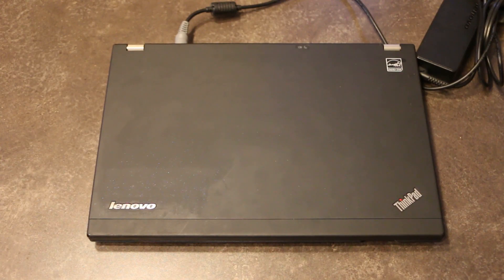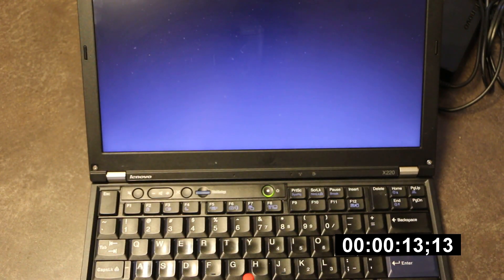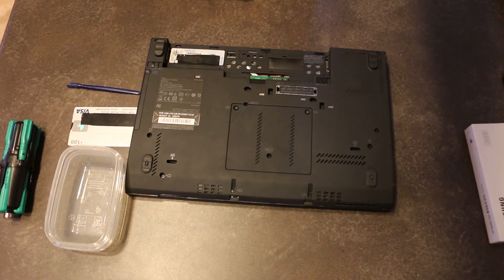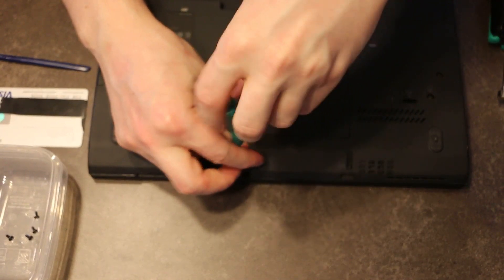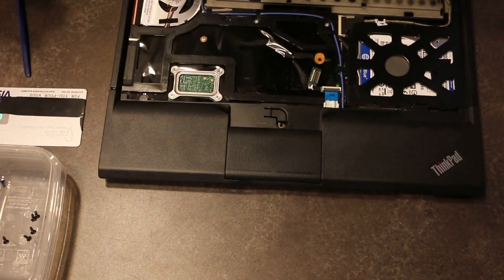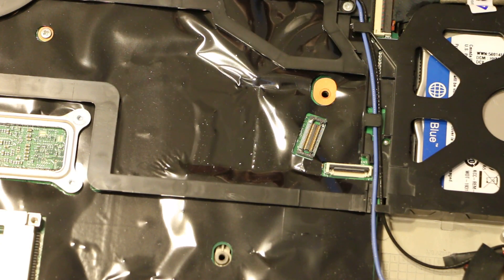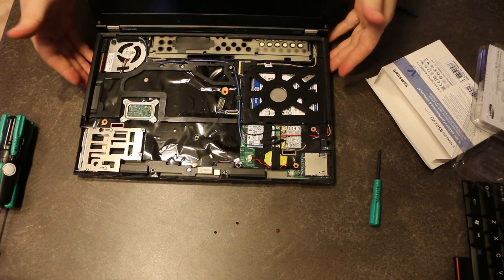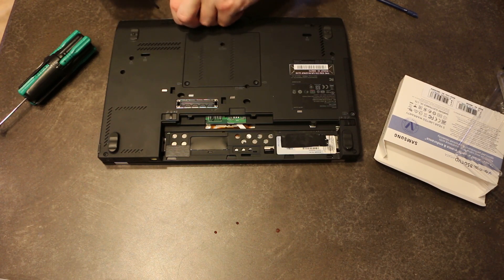Installing a SSD mSATA in a Lenovo Thinkpad X220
In this video of Laptop Retrospective we will take down the laptop and install an mSATA SSD for the next phase of the project.

If you are looking for maximum performance, putting an SSD in the 2.5 bay would be better as that bay is SATA 3  whereas the mSATA slot is only SATA 2. However, having the 2.5 bay free means you can hot swap storage and boot drives without taking the entire unit down and keeping core files on the SSD.

It comes down to more personal preference which I can demonstrate in another video.

ThinkPad X220
Amazon US